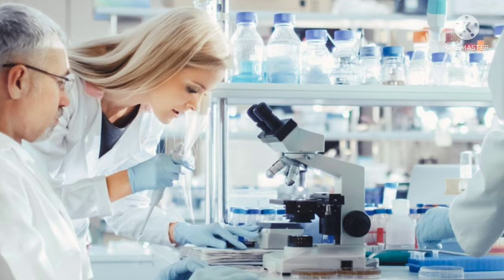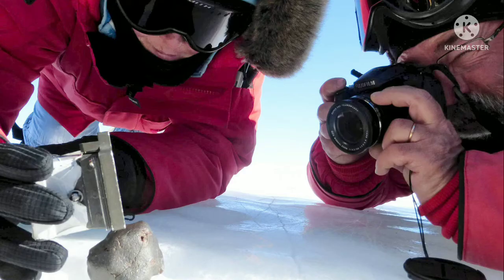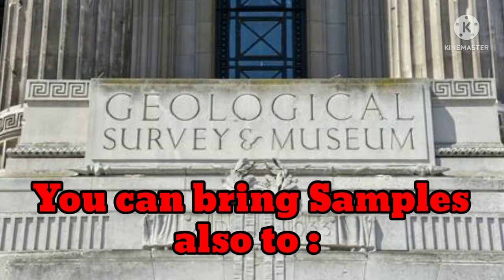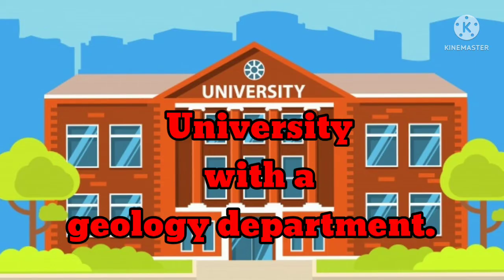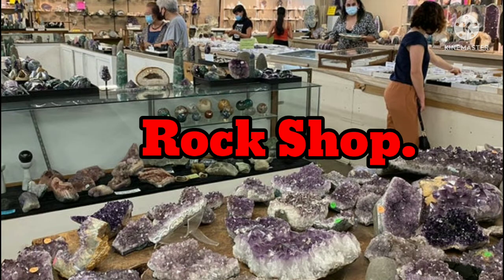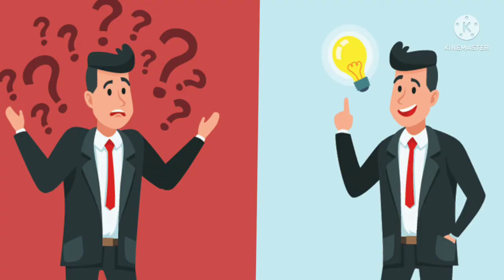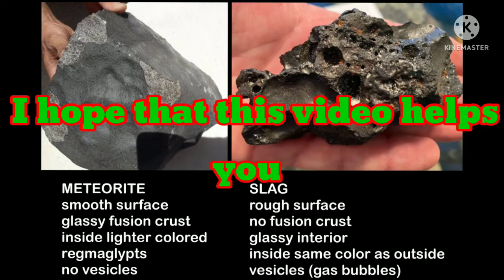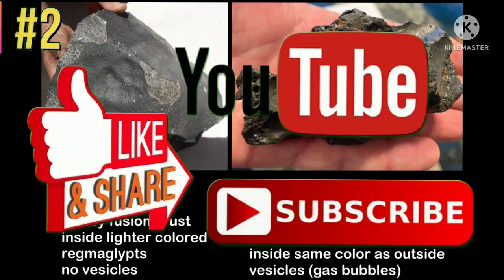How to Identify meteorites.|| How to test meteorite by your own | how to ID.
Hi everyone, On this video we're going to talk about meteorite identification and what to do to make sure that the peculiar looking stone you found is a authentic meteorite and on this video also im gonna share to you the basic self check list chart flow to guide you on identifying a meteorite by your own.

Credit Google.com for the photos and informations of this video.
You can visit also the link below for more info.

If you want to sell a meteorite.

Note: I'm not a part of that organisation or group, I'm just sharing this link to give you ideas where can possibly sell your meteorite. Thankyou.